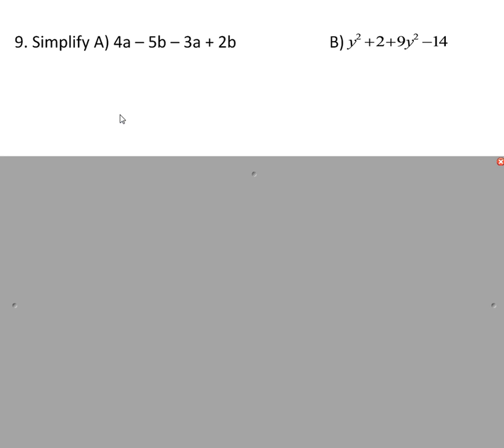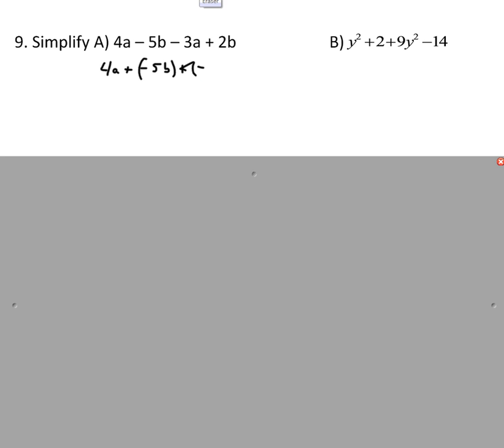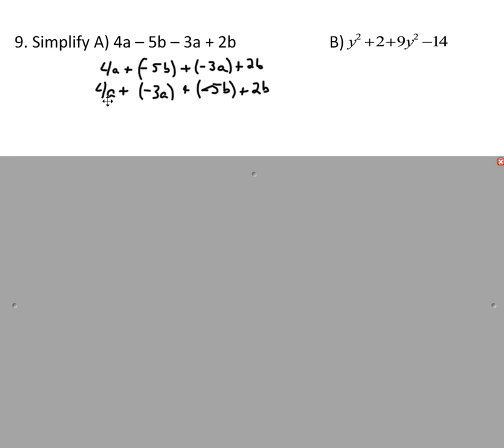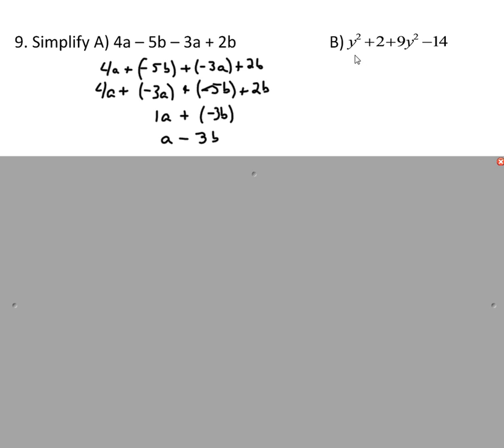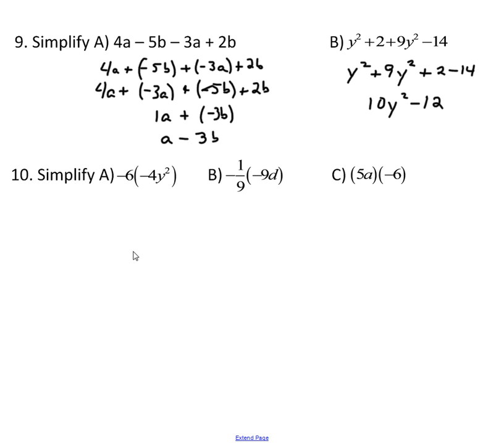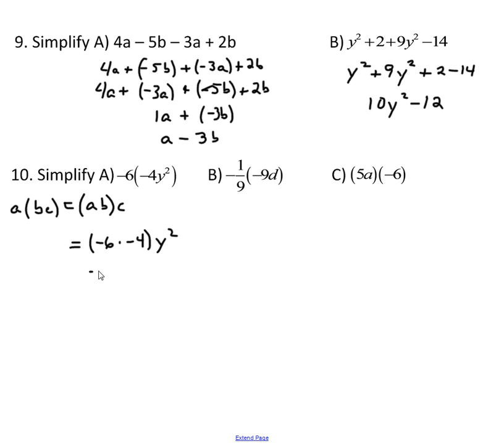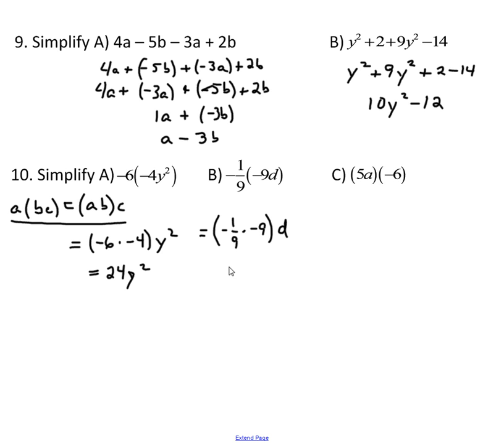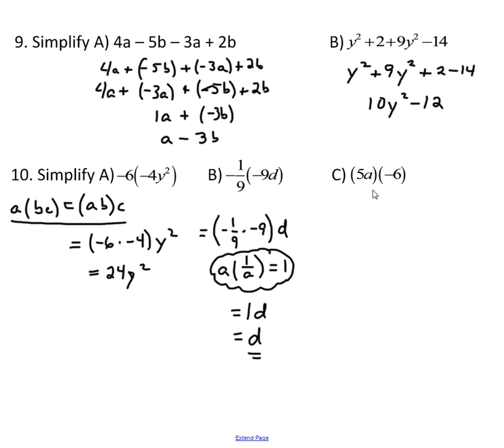Ch1s5D AlgebraicExpressions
Part D: Rules for simplifying algebraic expressions